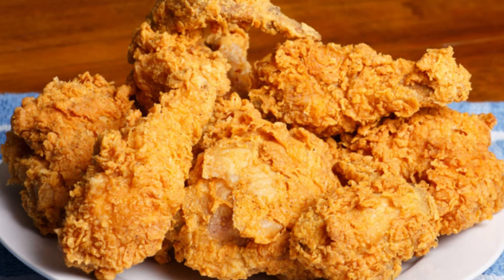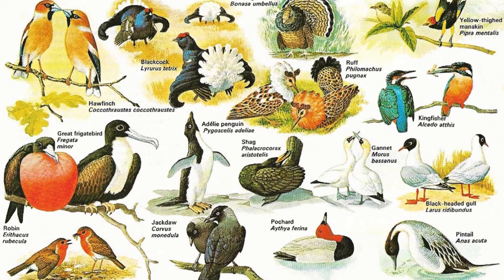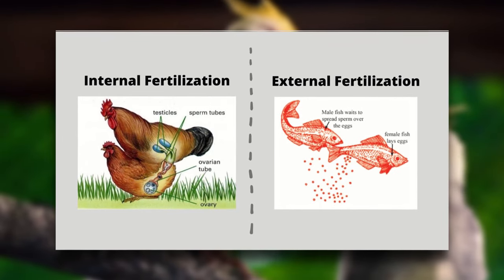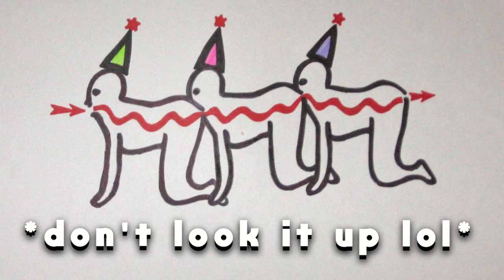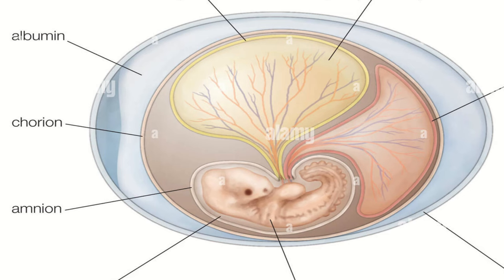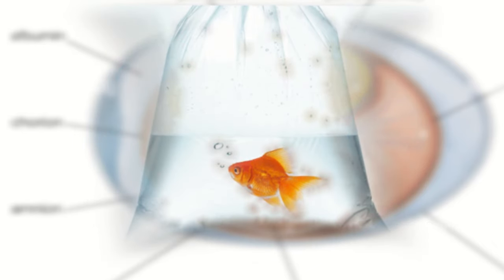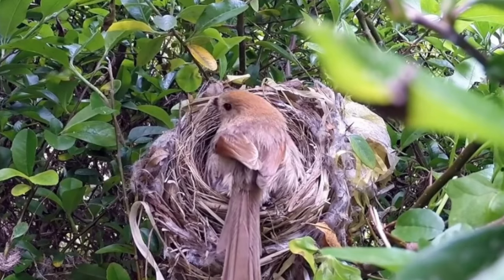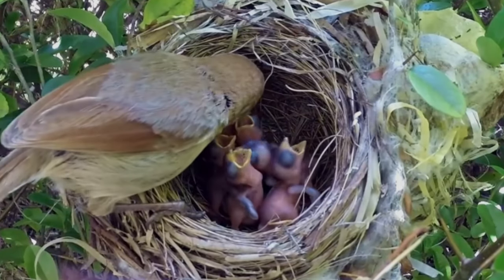How do birds mate?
I was curious. and so were you, so let's talk about how birds mate!